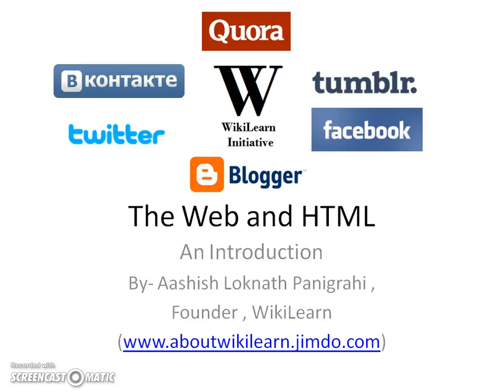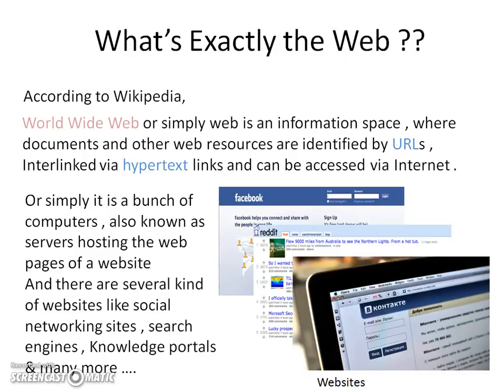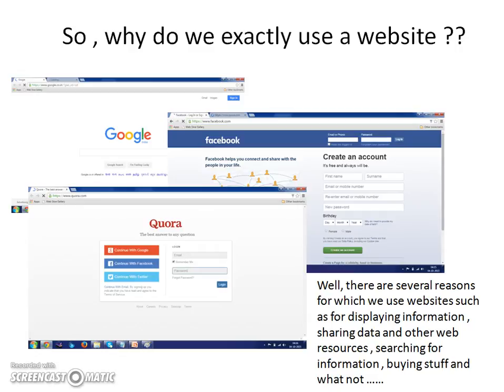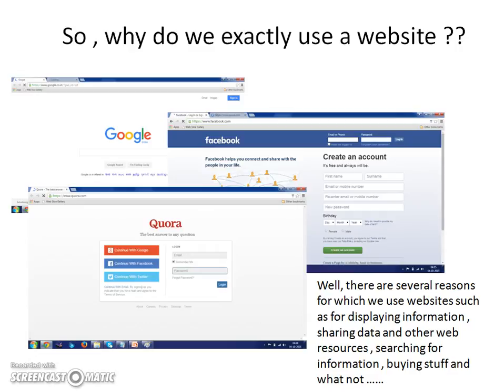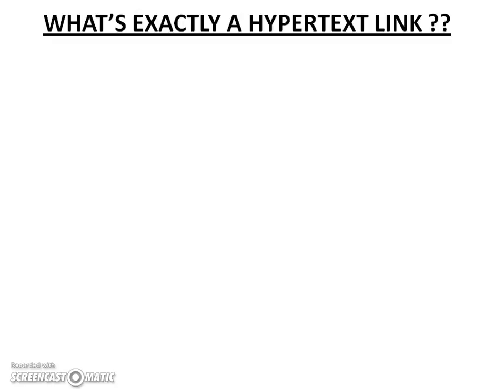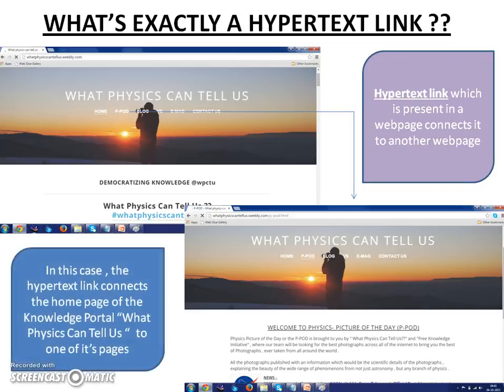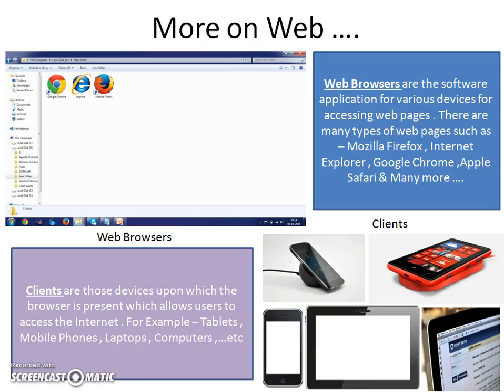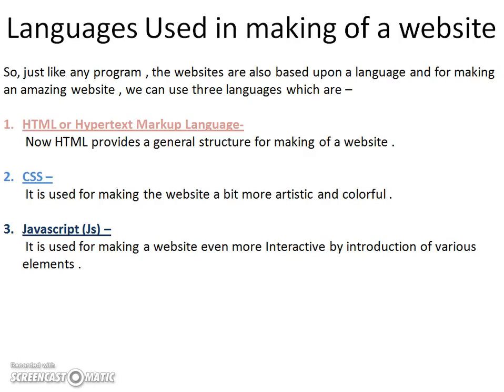Introduction to Web -Web Programming- Hour of Code - WikiLearnX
This is the Introductory video lecture to the web programming for the "Hour of Code" program for WikiLearnX . In this video lecture , the basics of the world wide web and usage of internet has been discussed .